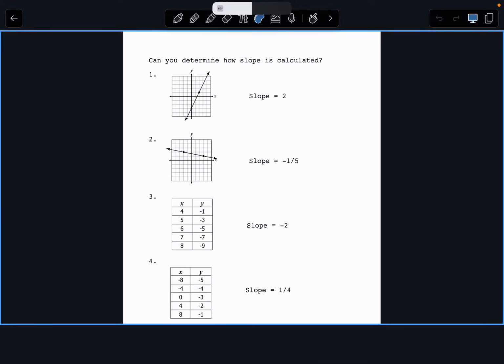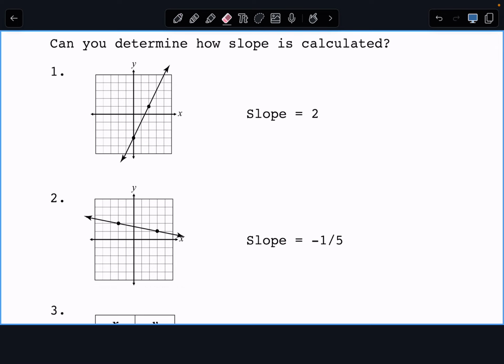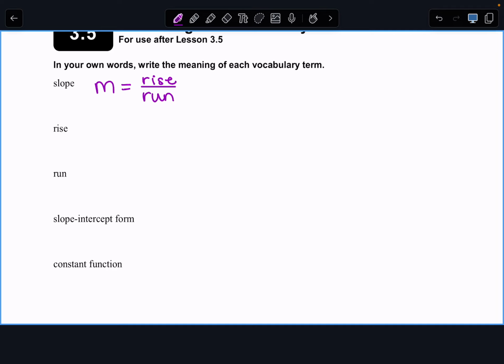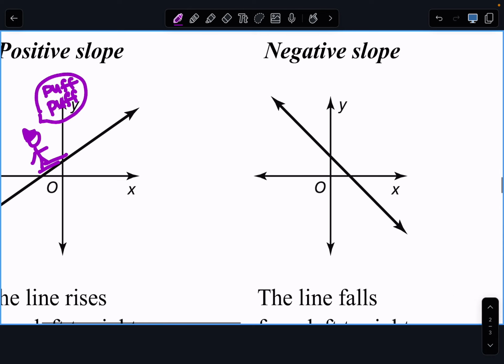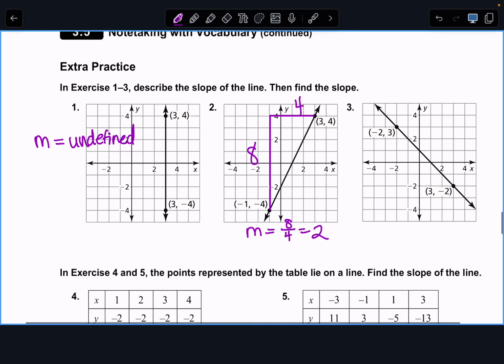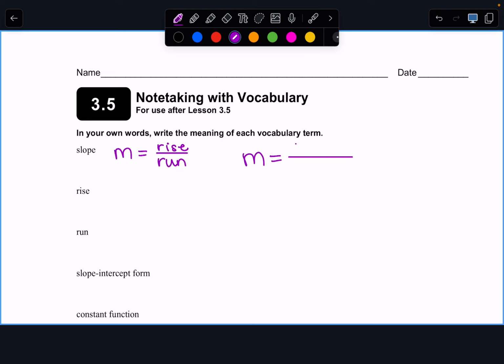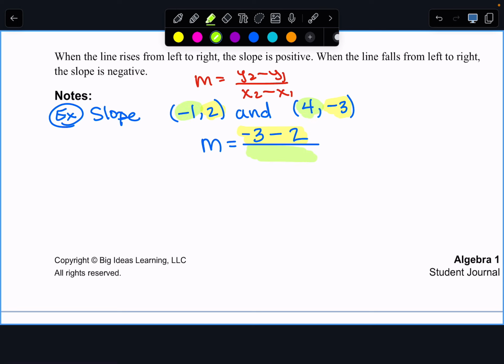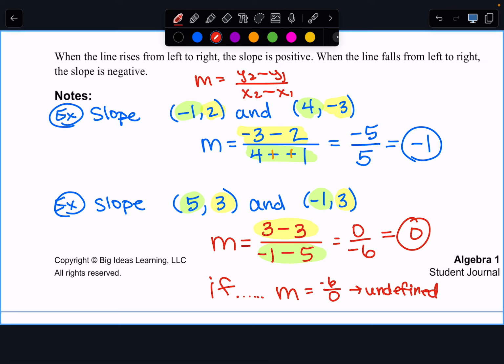3.5a algebra 10/24/24